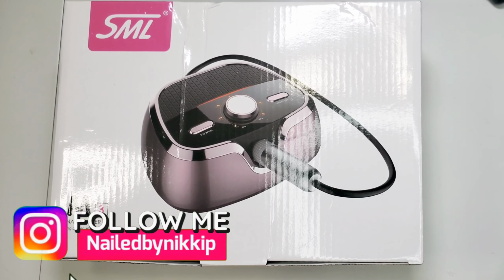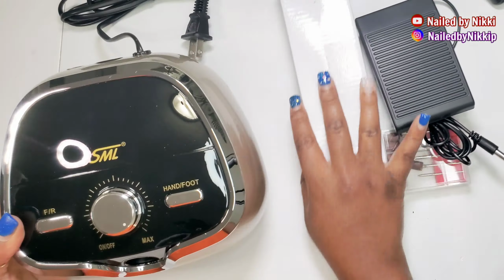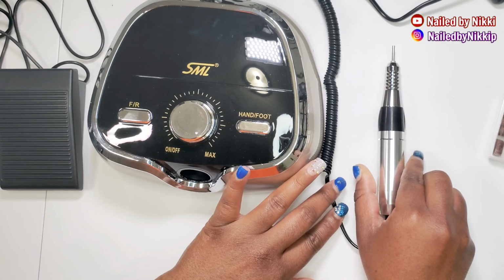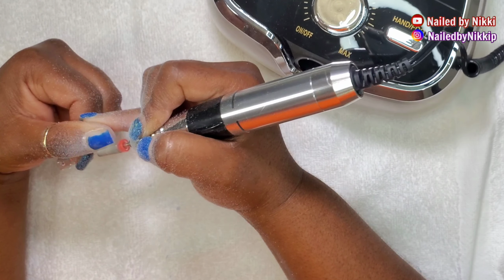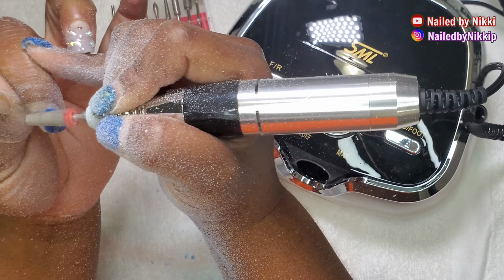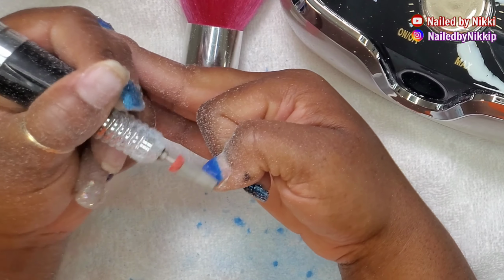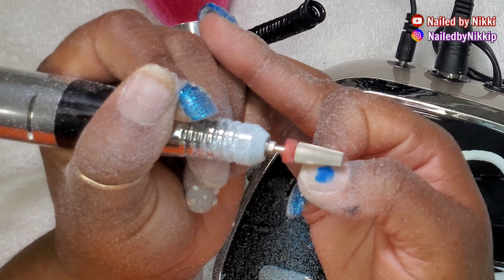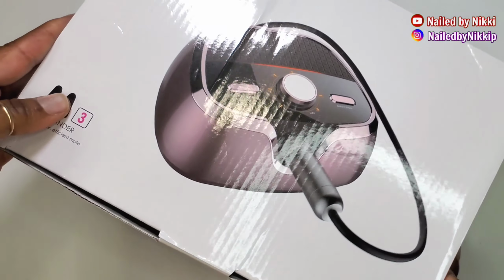Beginner E-File from AMAZON | Unboxing ❌ Demo ❌ GIVEAWAY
🗣 BEGINNER E-FILE FROM AMAZON. This E-file was sent to me for review. Once I review & demo this E-FILE it is all yours! WATCH THE VIDEO TO LEARN HOW 😜

❌❌❌❌❌❌❌ N E E D  H E L P ❌❌❌❌❌❌❌
🟣Acrylic & Polygel Class

🔴KEEP UP
•Most Recent Upload

🔵AMAZON FAVS

🟢 TOBE GLAM POLYGEL
NIKKI

NIKKI19

NIKKI10

deaebgd20

nikki10

NikkiDIY

NIKKI15

NIKKI

 NIKKI19

NIKKI8

NIKKI19

NikkiP20

Nikki2

NIKKIP20

NIKKI20

Nikki17

Nikki20

NIKKIP10

NIKKIP10

🦆19